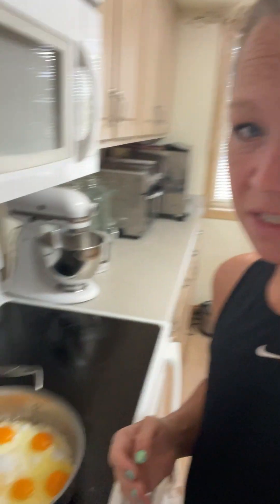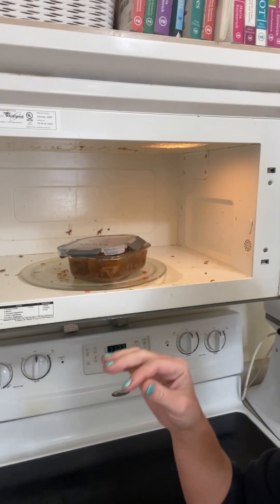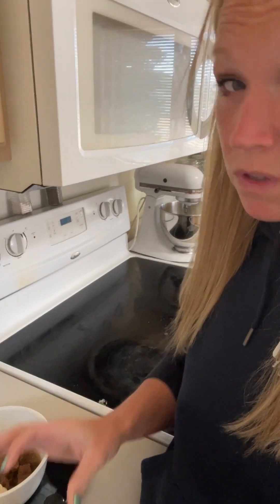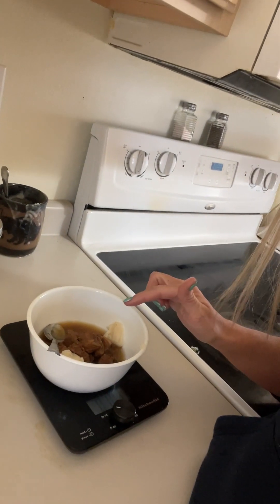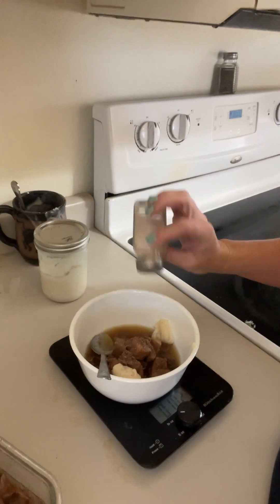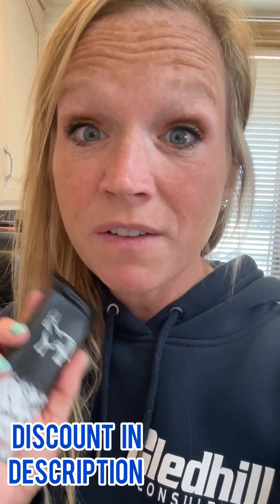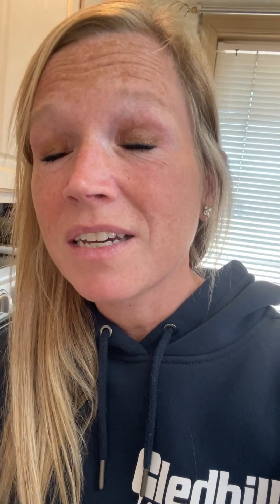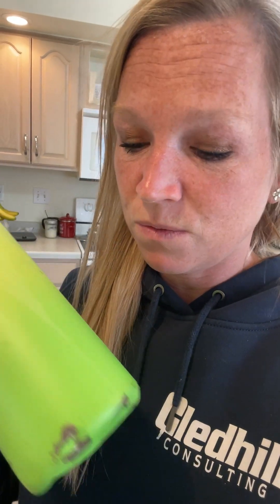Lion Diet Day 1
Here’s how day 1 went